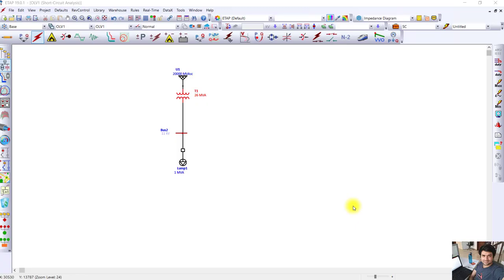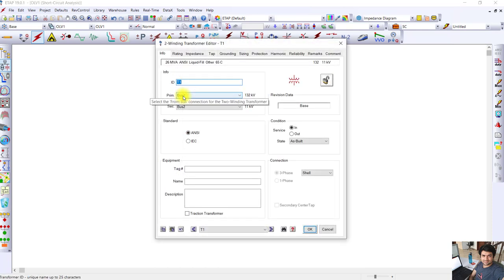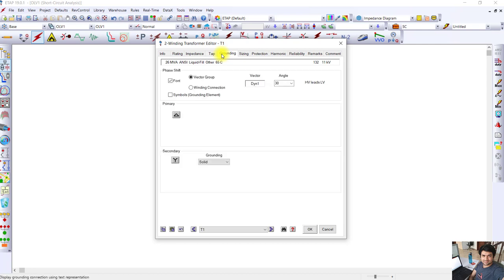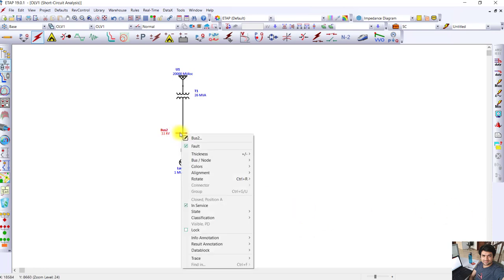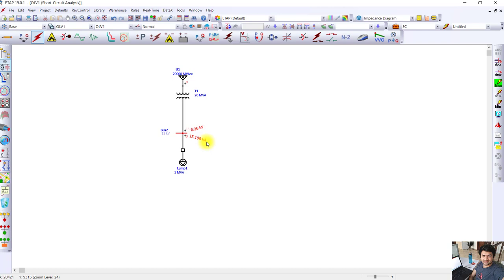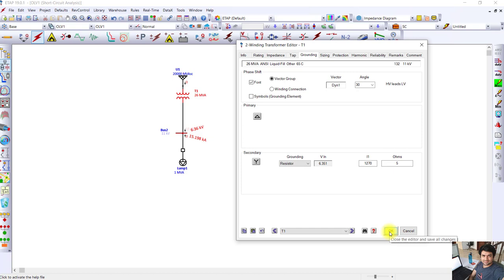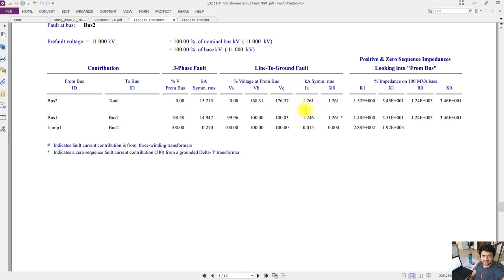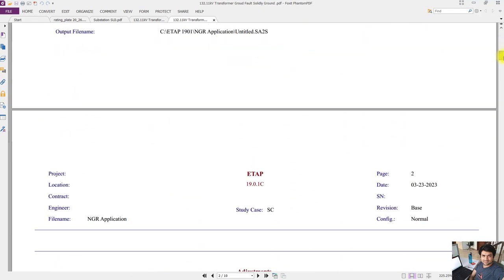Understand application of NGR using ETAP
Why NGR Neutral Grounding Resistor are used.
The Short form of NGR is Neutral Grounding Resistor. NGRs are used in an electrical power system to protect the star connected alternator/generator or the transformer. NGR is constructed by inserting a resistor between the star connected neutral terminal and ground terminal. NGRs grounding system provides more benefits than both ungrounded and solidly grounded systems.
Purpose of NGR Neutral Grounding Resistor:
Protection against transient over voltages.
Measure the fault current through the NCT (Neutral grounding transformers)
Main ultimate aim of the NGR is to limit the fault current. It just works as a fault current regulator. The resistance always opposes the flow of electrons (current). Upon flow of heavy fault current from the winding, the conductor may get damage because the protection relays need minimum time to isolate the power system. For the short period, the NGR limits sudden flow of fault current from the winding and converts the fault current in terms of heat energy. NGR uses the fault current.
Reduce exposure to arc faults caused by a phase-to-ground fault
May continue to run with a ground fault (alarming system)
Reduced energy available to arc flash
Provide adequate tripping levels for selective ground-fault detection and coordination.